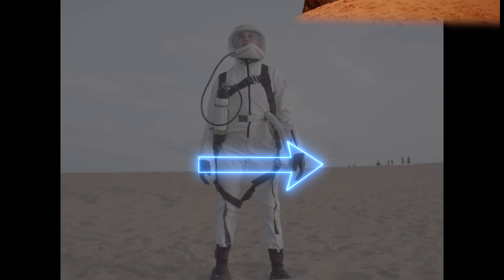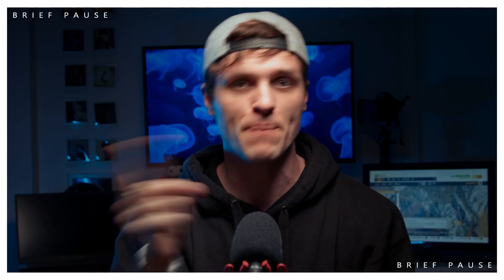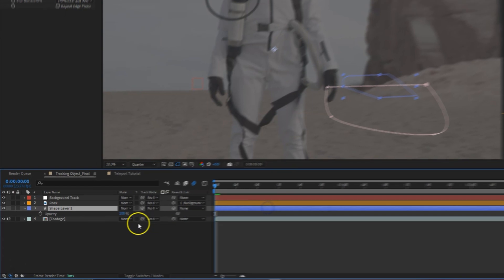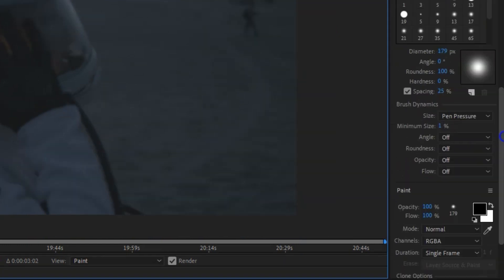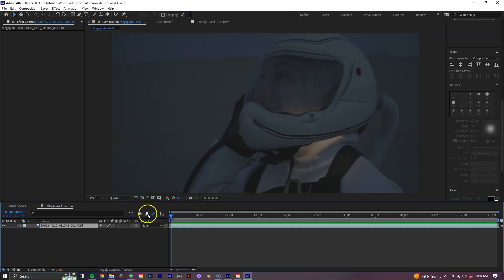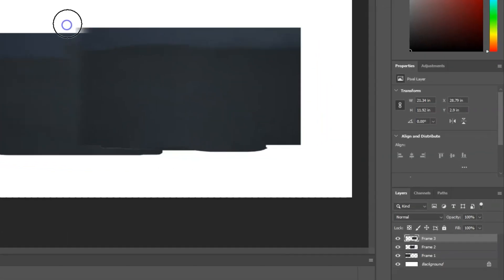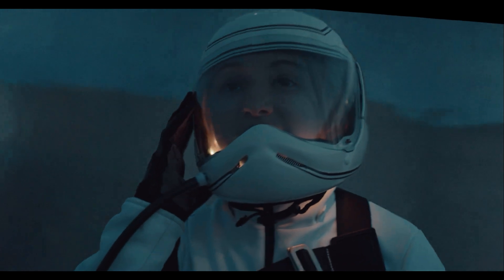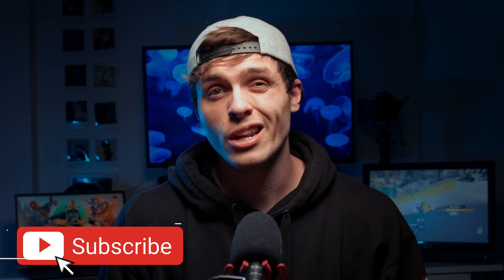Let's REMOVE UNWANTED OBJECTS when Content Aware Fails!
Today we look at 3 techniques of object removal within After Effects! Enjoy and keep making art!

Timecodes
0:00 - Intro
 0:33 - Tracking in an Object
02:53 - Using the Clone Stamp Tool
04:21 - Creating a Megaplate

"AI Tech! ai editing. AI Technology. Want to Learn Adobe? Want to Learn After Effects? Filmmaking on Budget. Using Premiere Pro. Teaching and Educating. Editing Service. Film Student. Filmmaker. Cameraman. Camera Techniques .Music Video.Compositing.Animation.Action Scene.Cloning.Luca.Pixar"